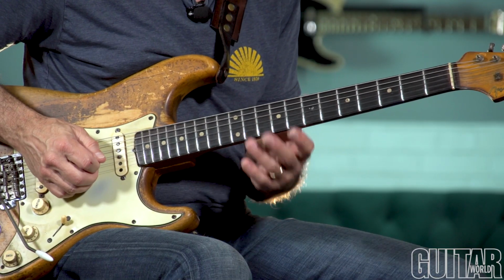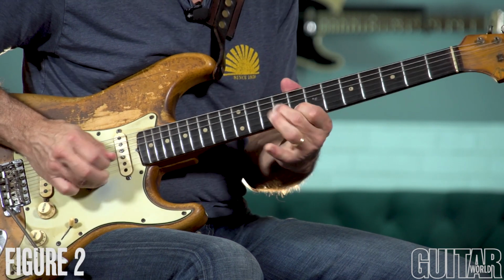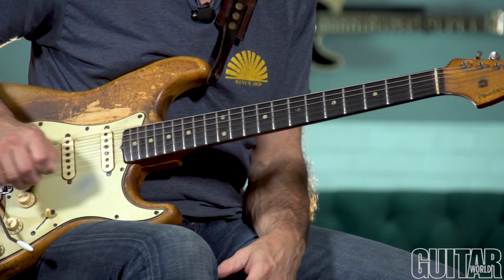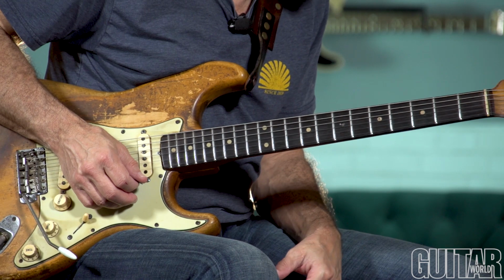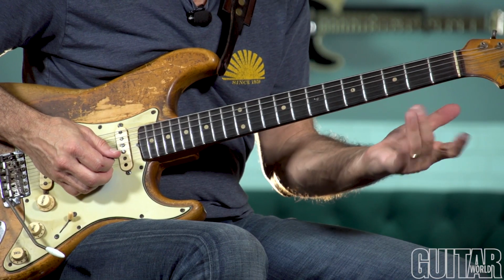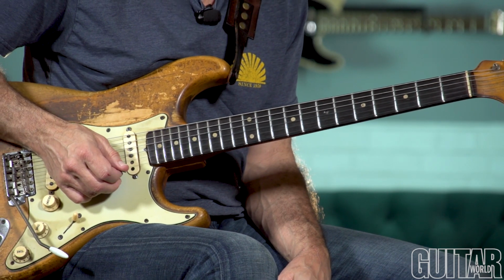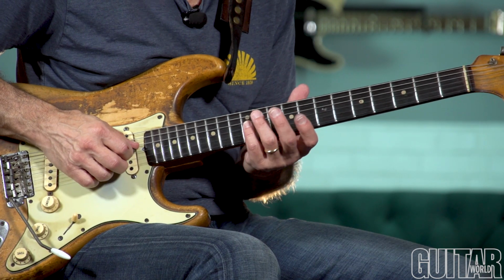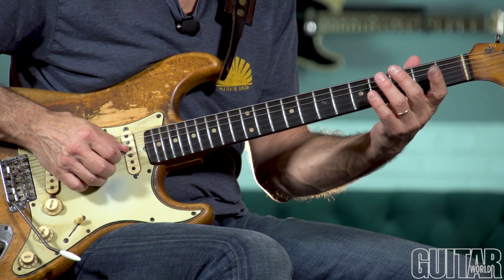How to Make Soloing Sound Cool on Just Two Strings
In this episode of In Deep, Andy Aledort continues his look at how to solo on two adjacent strings and make it sound cool!